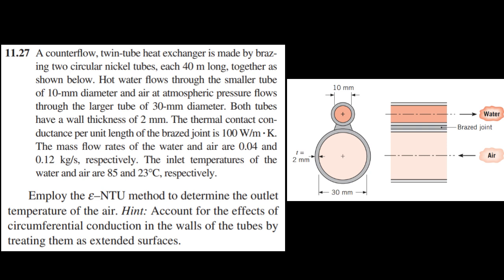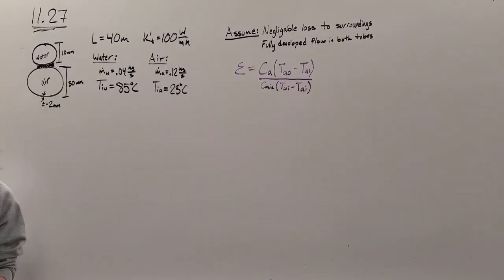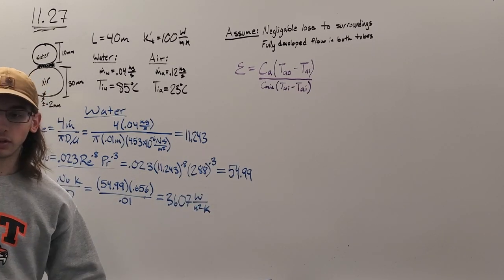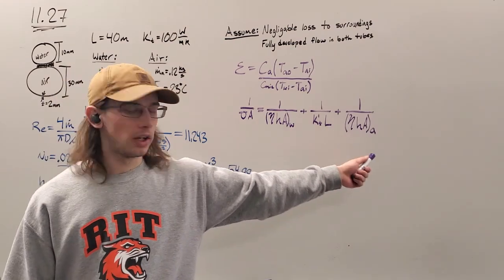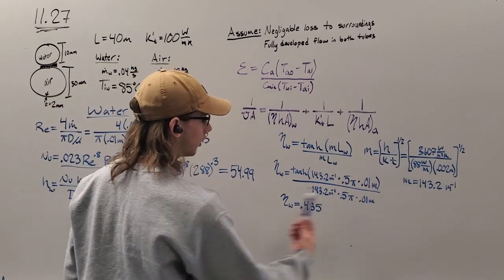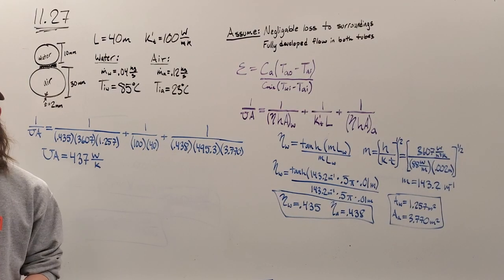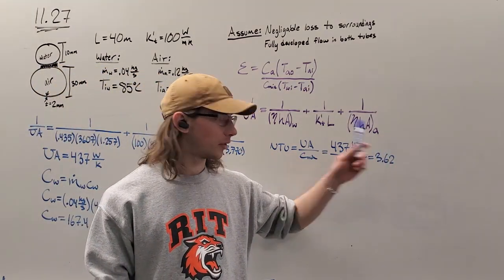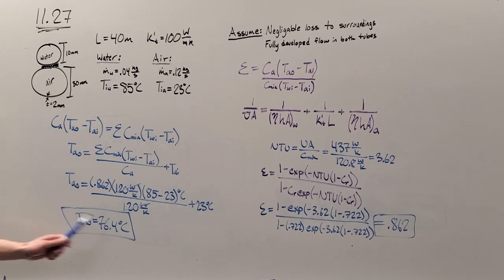11.027_WZoeke_2235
Problem Walkthru